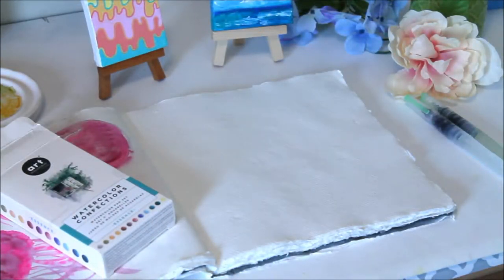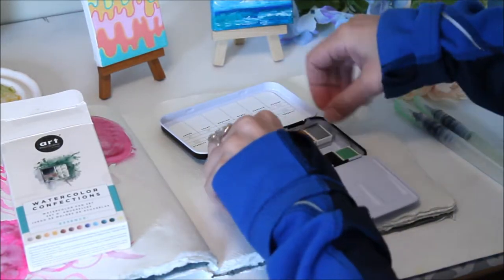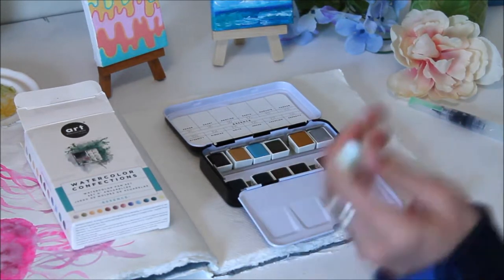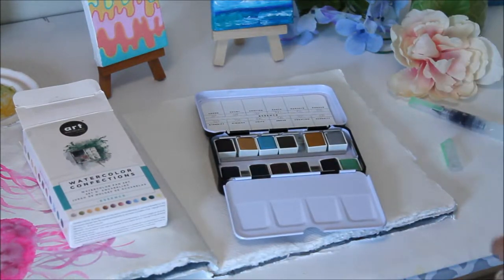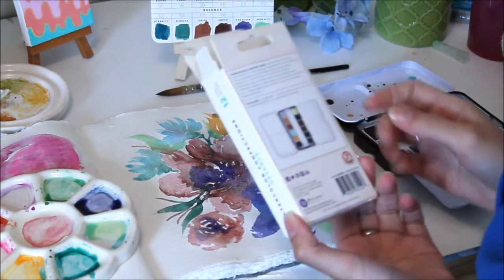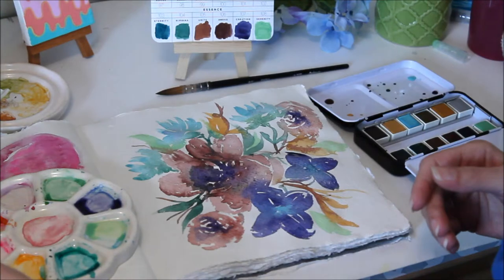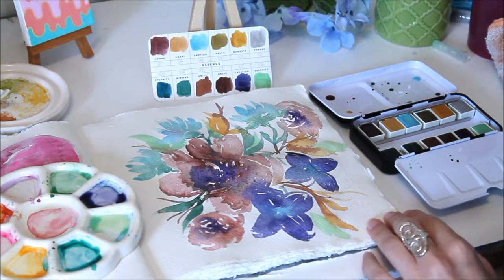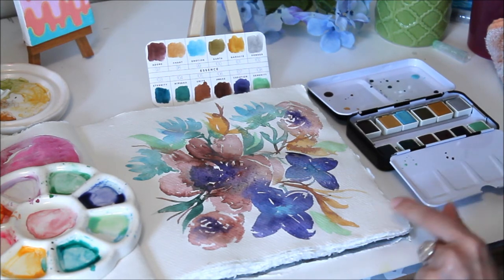Art Philosophy Watercolor Confections Essence | Review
Hey Everyone, Today's video I am testing out another watercolor palette from Art Philosophy. The Essence palette. I post new Art tutorials & reviews weekdays! Feel free to check out my Art Shops/MERCH at Society6, Threadless, & Teepublic!  Also, I am NOW on SKILLSHARE! (full-length Art tutorials, between 15-40 min.) All links are down below. :)